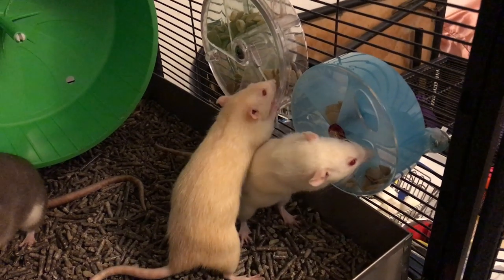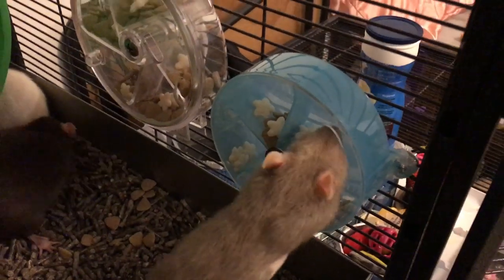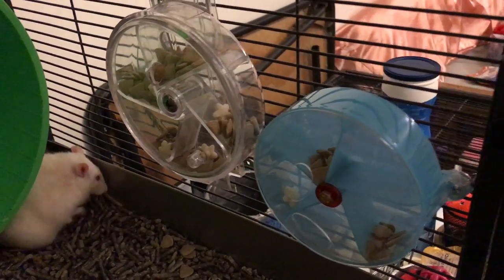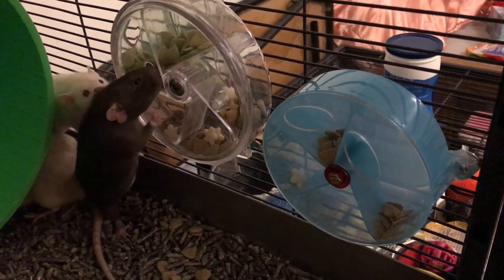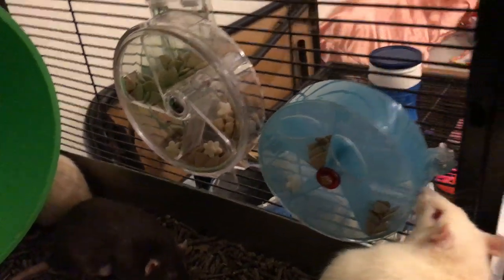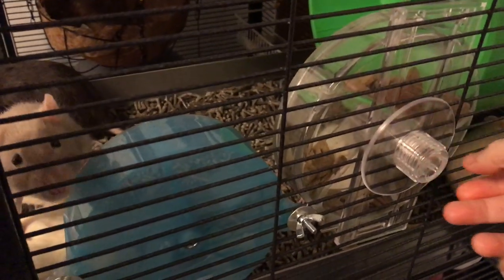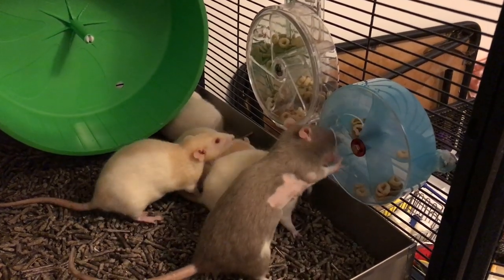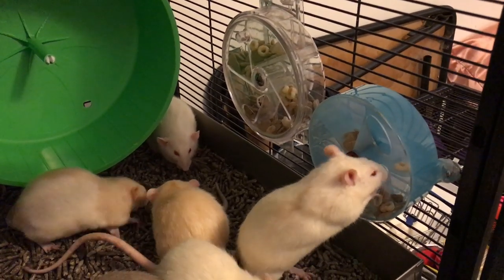Rat Foraging Friday #6 (Foraging Wheel)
Todays foraging Friday will focus on one of my favorite foraging toys - that being the foraging wheel! Enjoy!

Link to this foraging toy (larger, US)
Link to this foraging toy (smaller, blue/purple/pink, US)

Link to this foraging toy (larger, UK)
Link to this foraging toy (smaller, blue/purple/pink, UK)

Link to this foraging toy (larger, Canada)
Link to this foraging toy (smaller, blue/purple/pink, Canada)